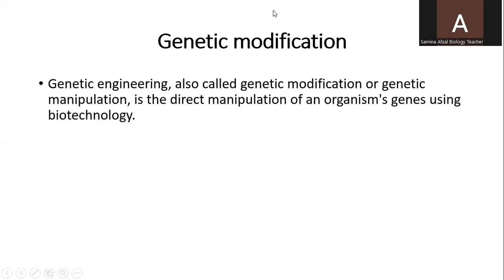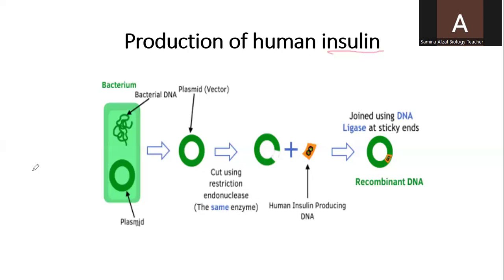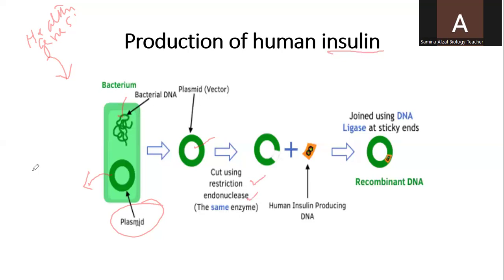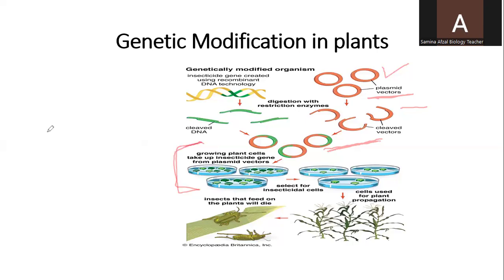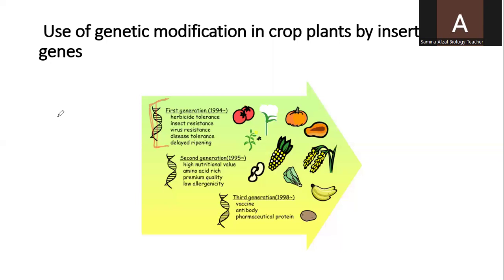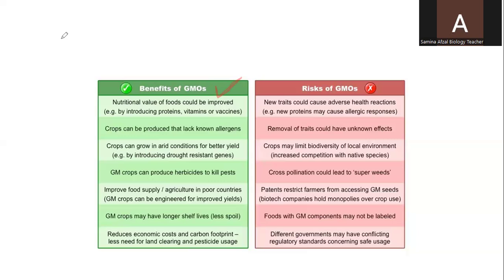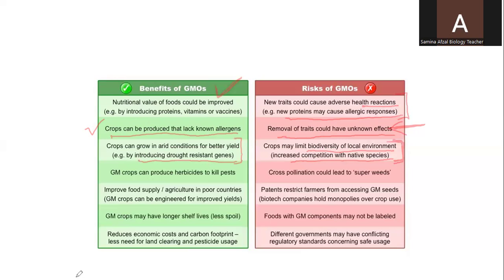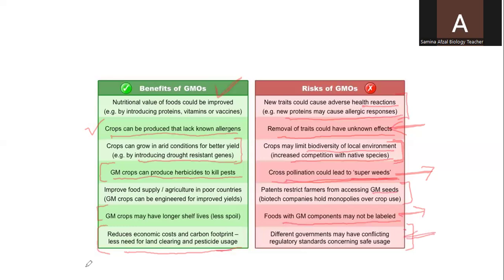O Level Biology 5090 chapter 18 Biotechnology and genetic modification Part 2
Hi! I am Samina Afzal Khan , uploaded the 2nd  video of Chapter 18.